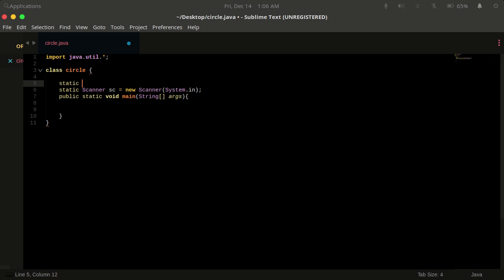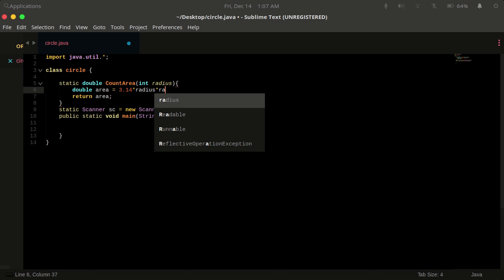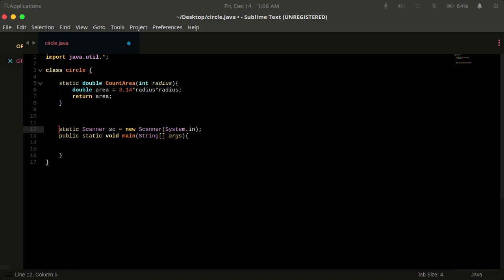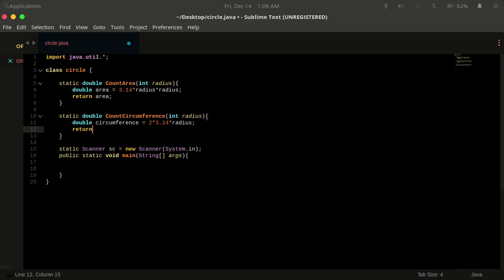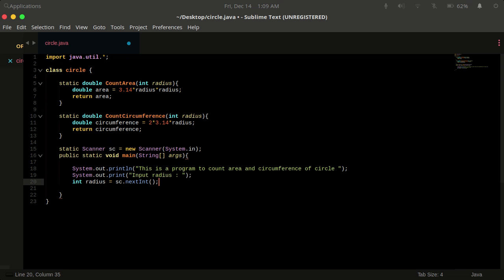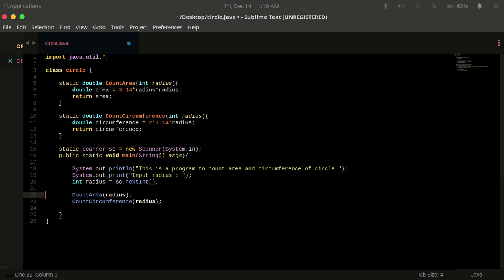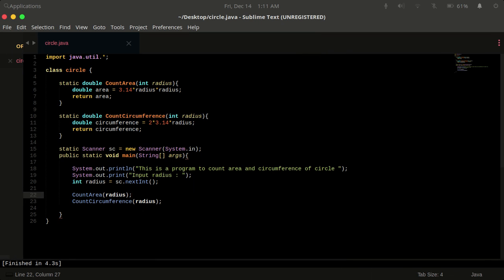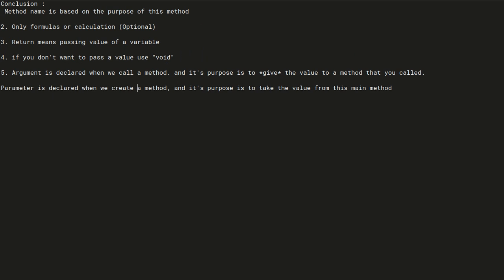Introduction to Java Function